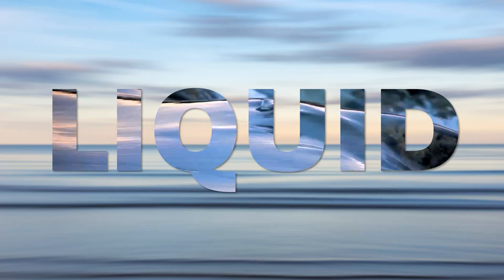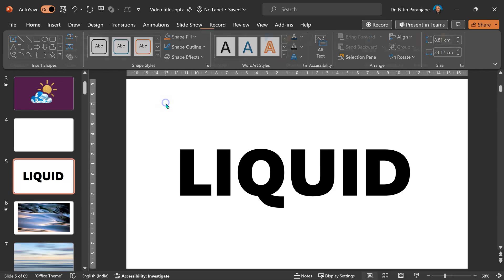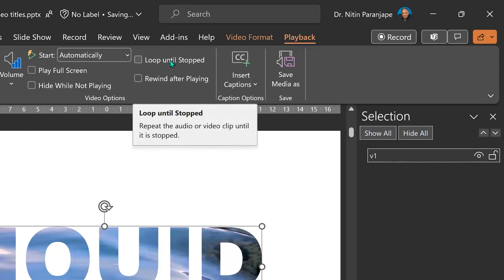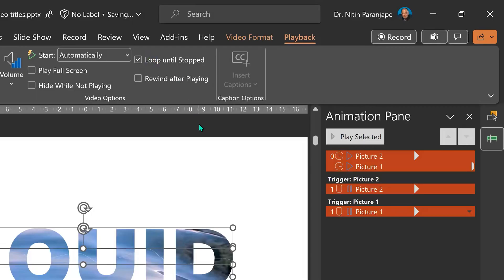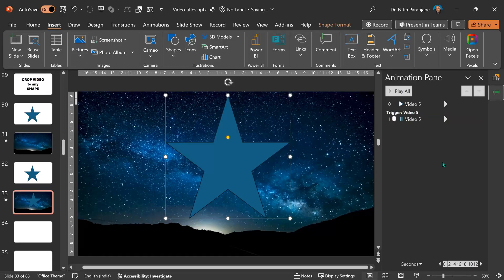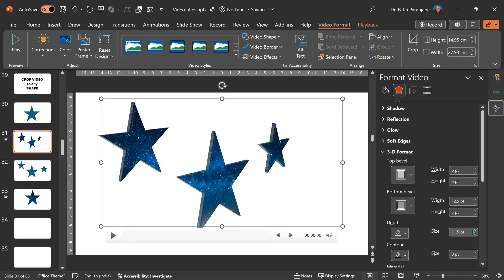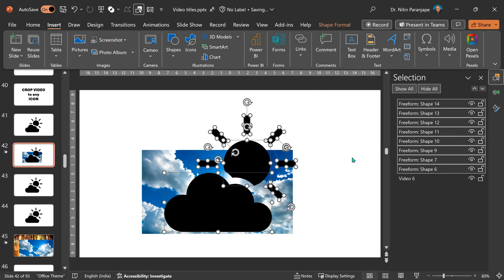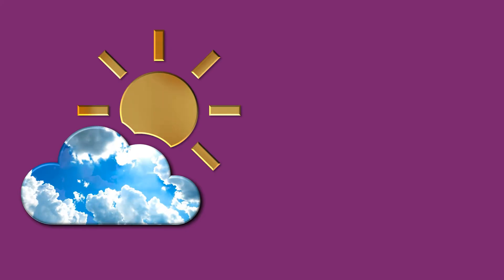PowerPoint Motion Graphics - Video Typography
You can create any title or graphic in PowerPoint and insert a video in it.
This way, you can create amazing titles and create high impact.

Videos are compressed to minimize the size.

Contents
00:00 - Intro
00:12 - Add and format text
00:38 - Prepare Custom Toolbar
01:51 - Add Video
02:16 - Put video in text - intersect
03:07 - Run the video
03:46 - Split into two videos
04:39 - Animating both videos
05:57 - Video inside any shape
06:43 - Three shapes combined
07:32 - Apply shape effects
08:17 - Crop videos using Icons
10:46 - Apply 3D effects
10:57 - Replace video

Efficiency Best Practices for Microsoft 365
130 best practices everyone must know